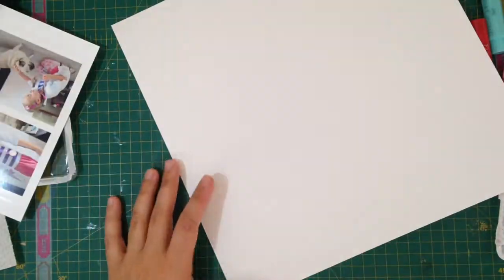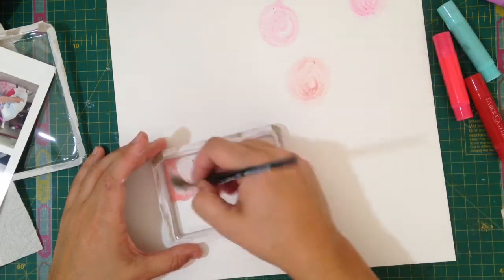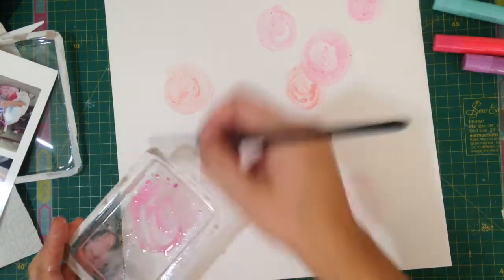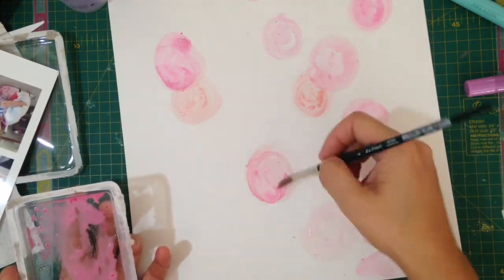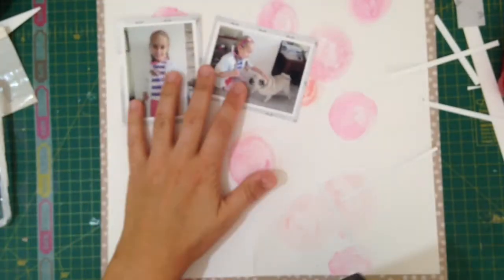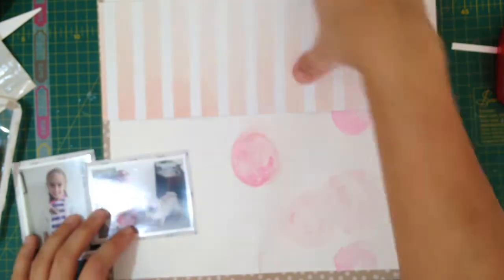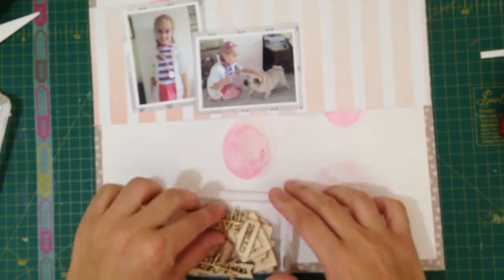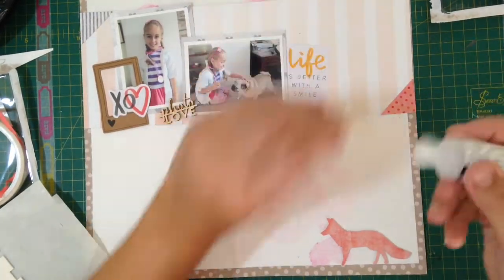Time for a check up! Layout process Video.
Here's a quick process video using the December Hip Kit Club and messing a bit with gelatos! Enjoy!